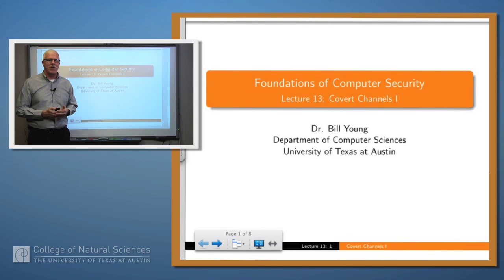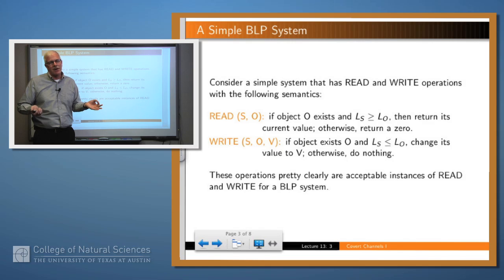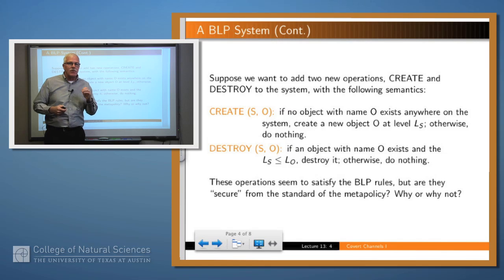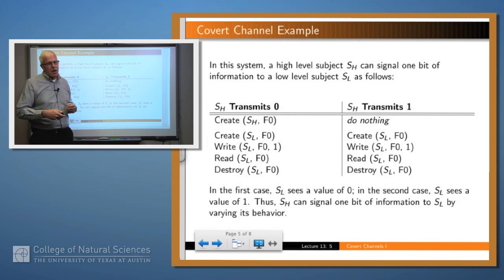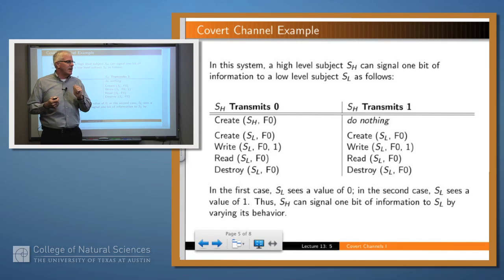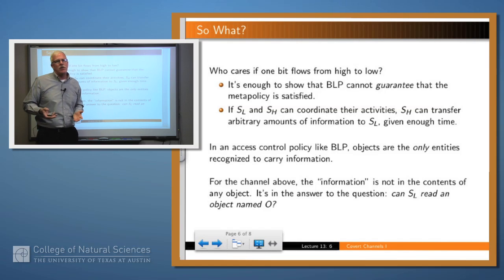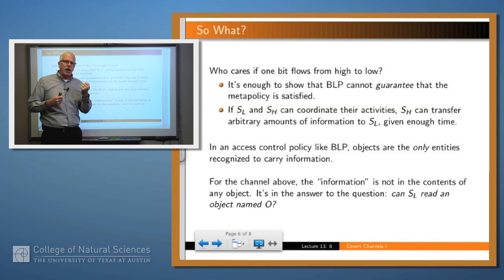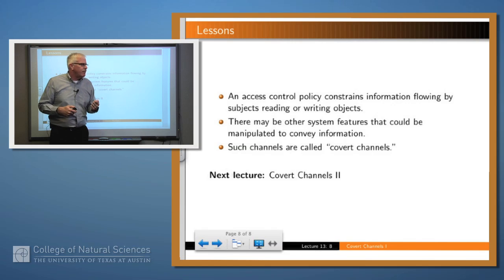Foundations of Computer Security 13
Covert Channels I